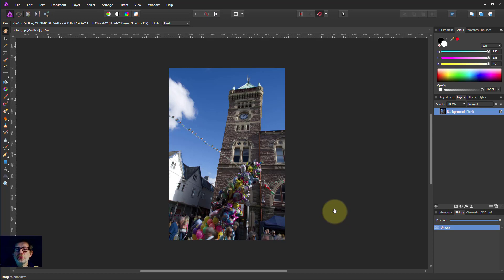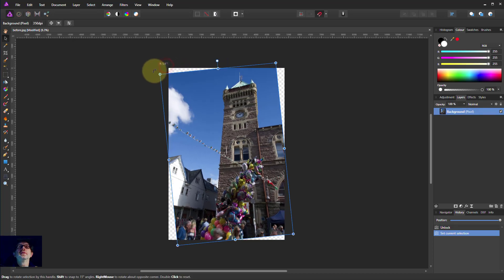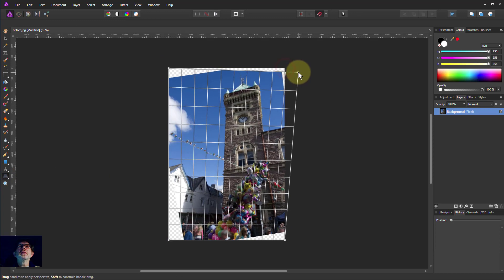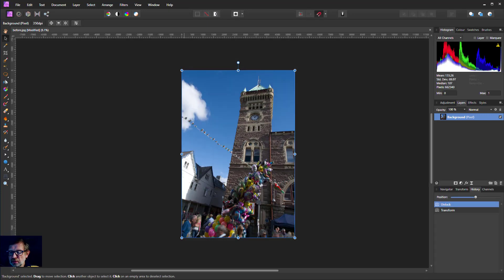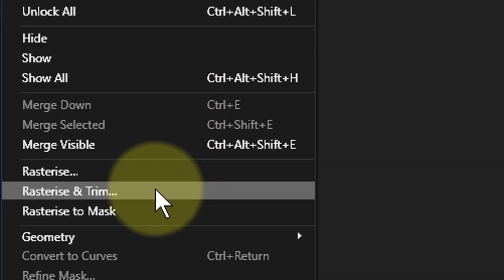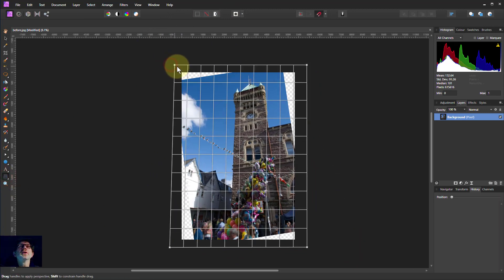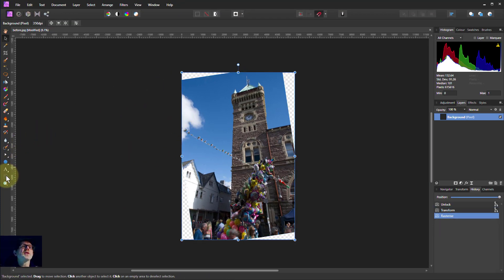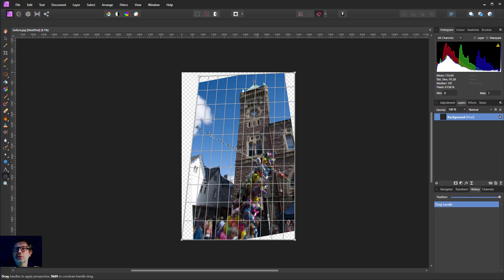Rasterise and Trim vs Rasterise in Affinity Photo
From version 1.7 (in beta test at the time this video was done), the Rasterise function has changed and there is a new 'Rasterise and Trim' function that does what the old Rasterise did.

Yes, a bit confusing, isn't it. This video shows you the difference. And actually, it's rather good.

The web page for this video is here (with links to related videos)